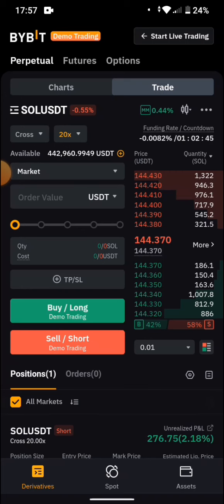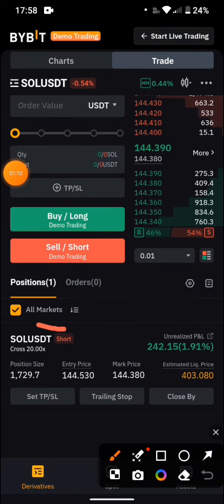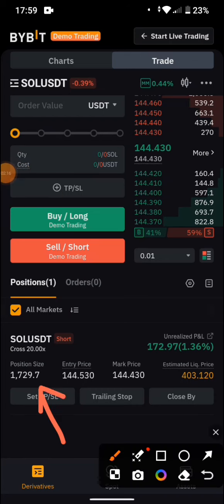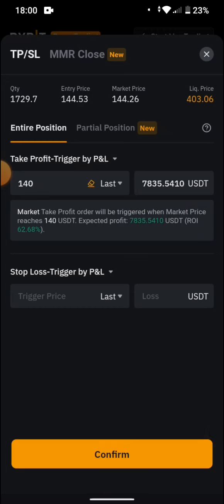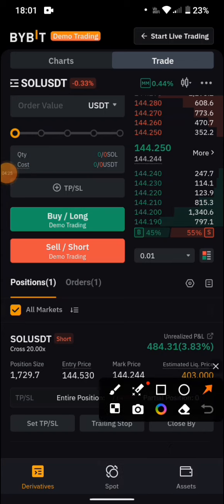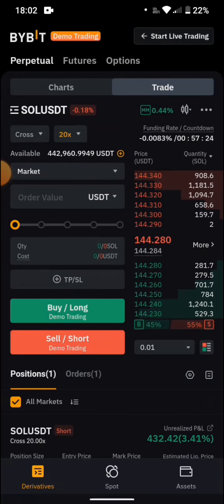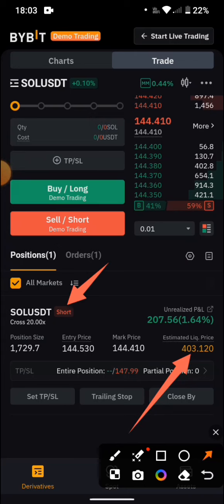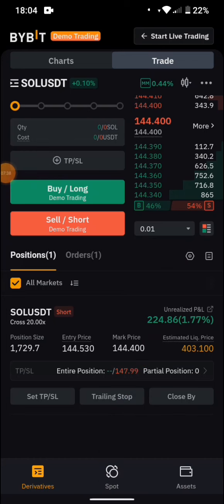Stop Loss Vs Liquidation Price Explained for Beginners in Crypto Trading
Best Forex BROKER to flip your small account fast